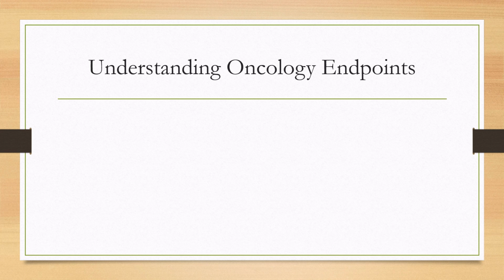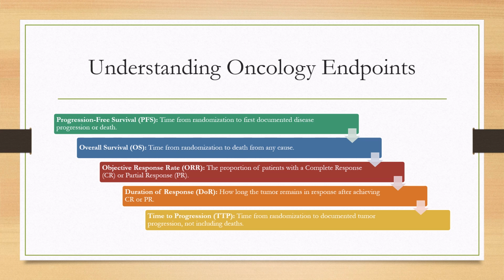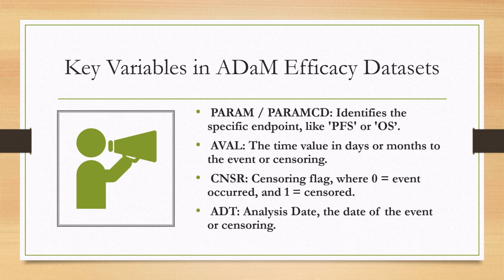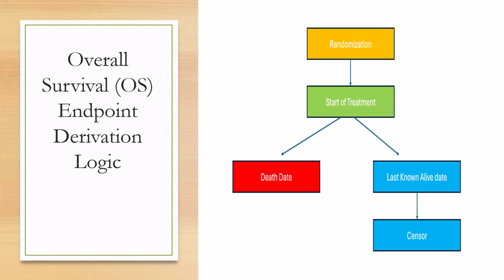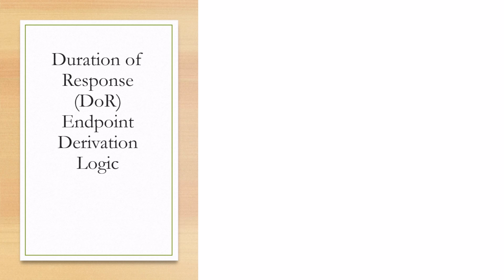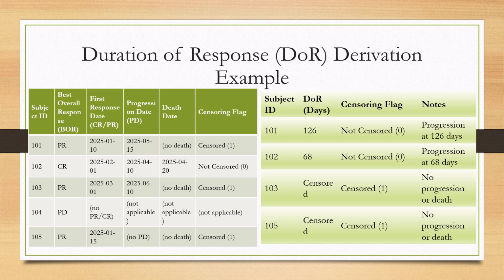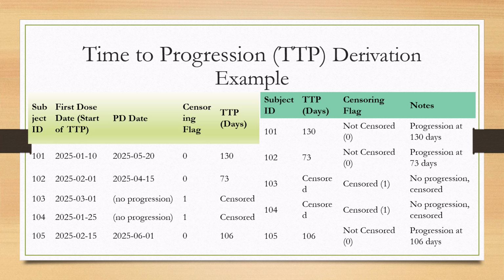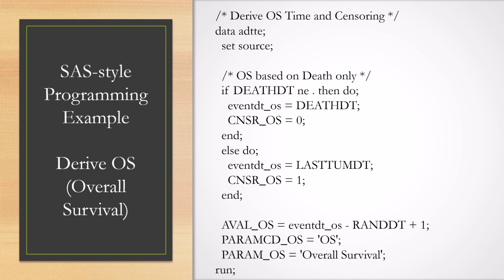Oncology Endpoints in ADaM: Easy Derivation with SAS Code!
🎯 Learn how to derive Oncology Efficacy Endpoints like PFS (Progression-Free Survival) and OS (Overall Survival) in ADaM datasets with easy, practical SAS code examples!

In this video, we cover:

What are key oncology endpoints (PFS, OS, ORR)?

What input datasets and variables you need.

Step-by-step derivation logic for PFS and OS.

Real-life examples in Excel-style tables.

Simple SAS programming code walkthrough.

Whether you're preparing for a clinical trial project, working on regulatory submissions, or gearing up for an interview, this video will help you master the essentials!